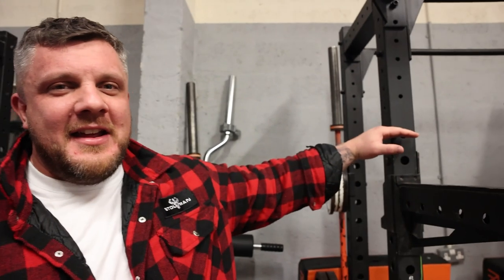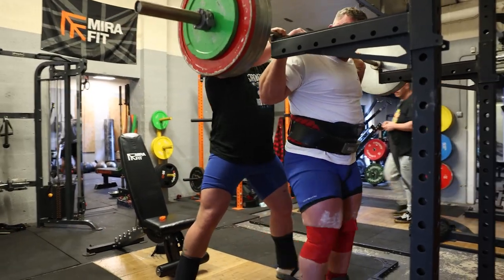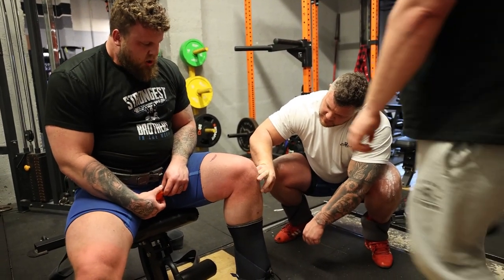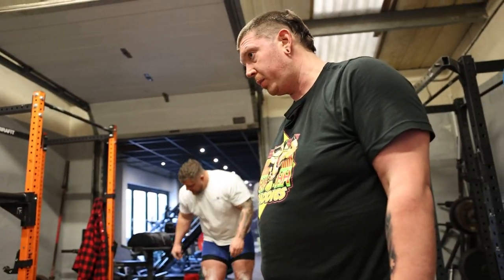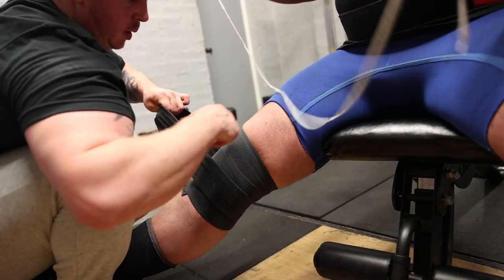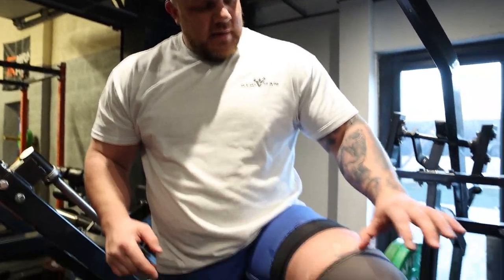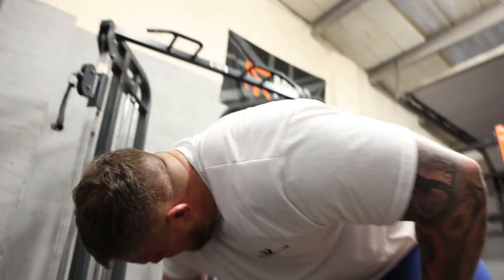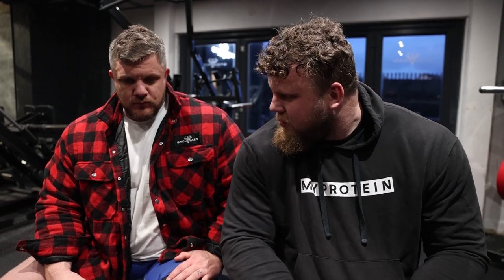HEAVIEST SQUAT REPS OF MY LIFE 738 LBS/335 KG